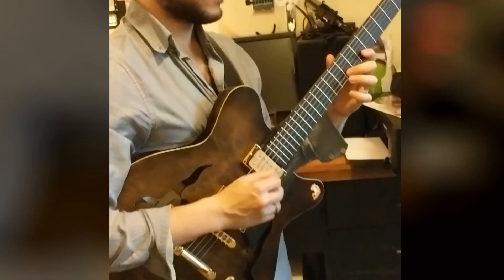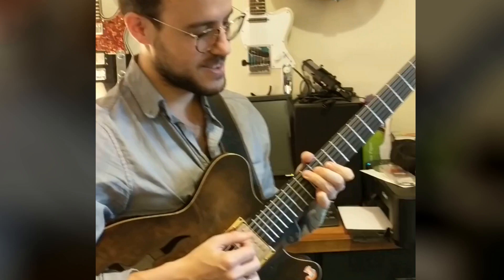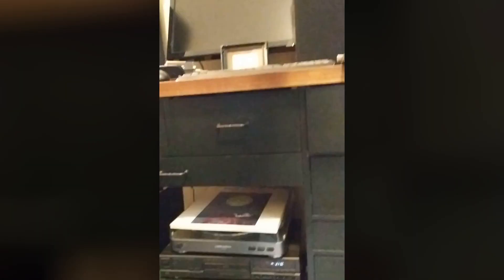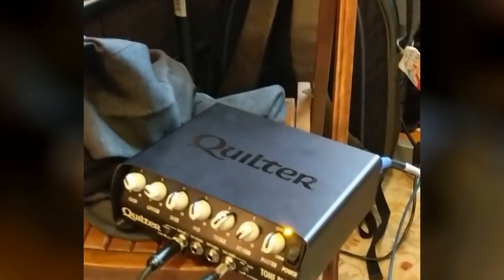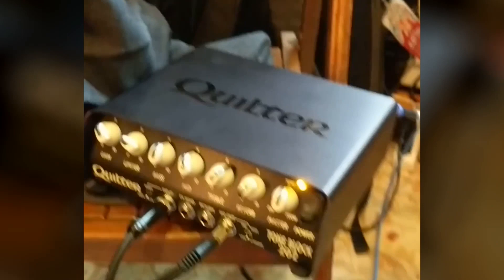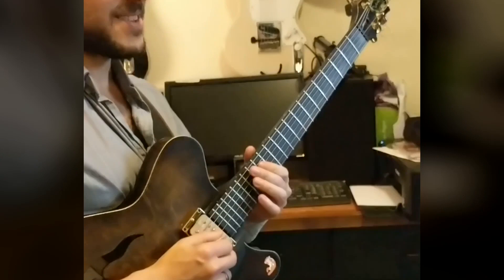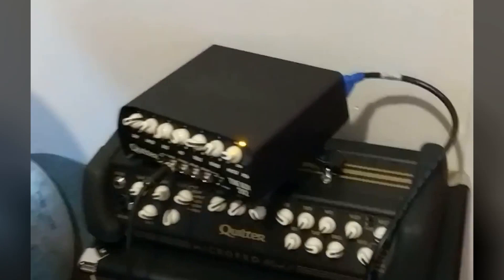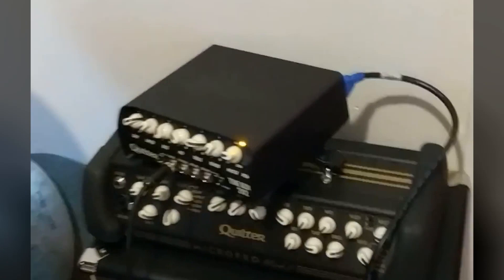Gilad Hekselman tries out the Quilter Tone Block 202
Gilad Hekselman, legendary jazz guitarist and virtuoso musician gives his first impressions on the Quilter Tone Block 202 plugged into a system using Cab Sim and then through a cabinet. What do you think he will say?
for more information about Gilad!